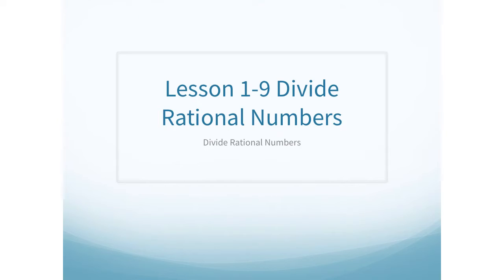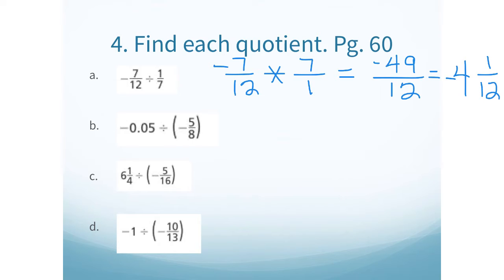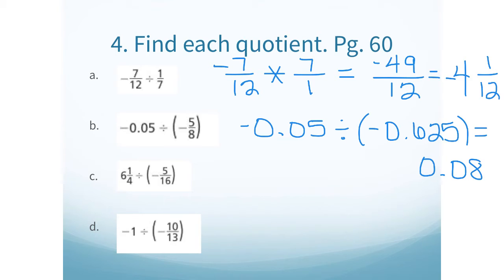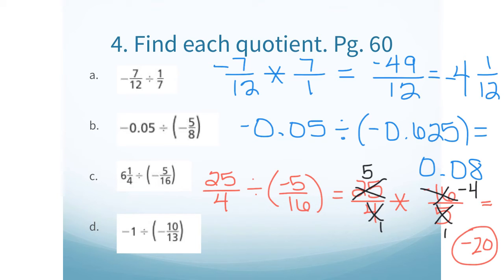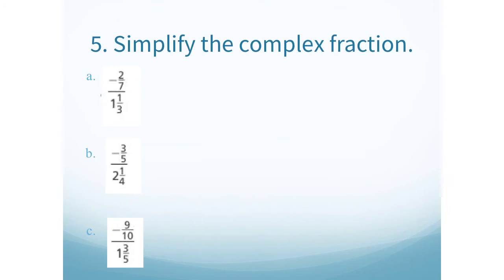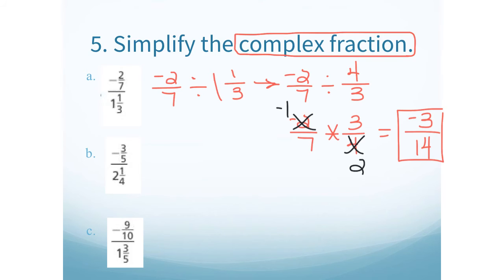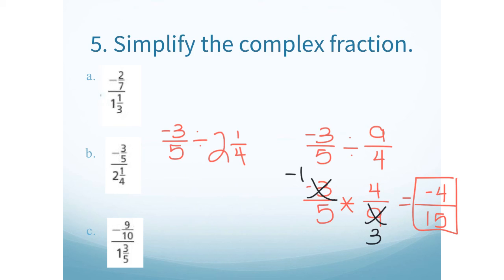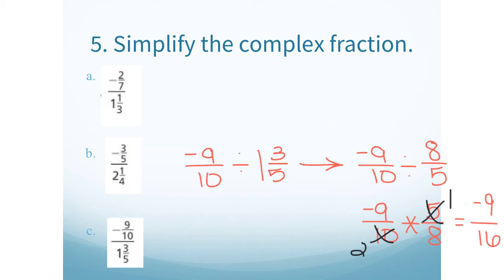Dividing Rational Numbers